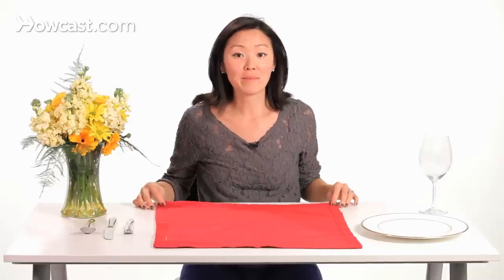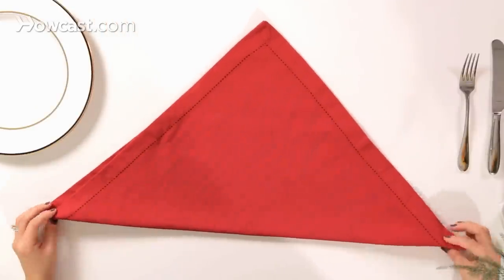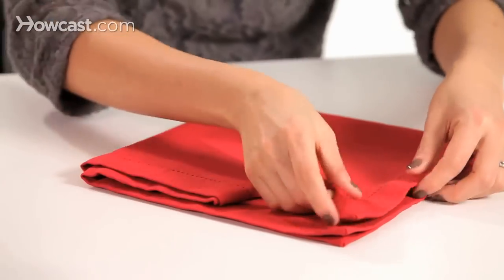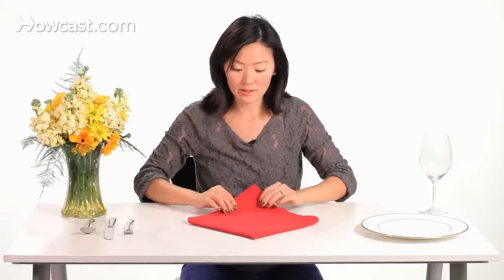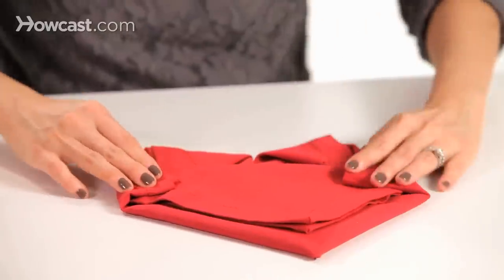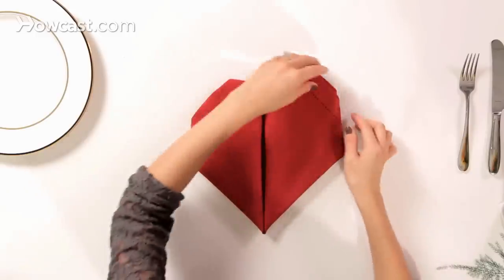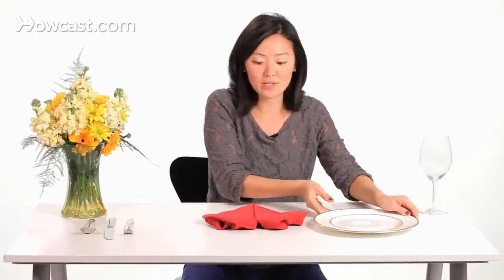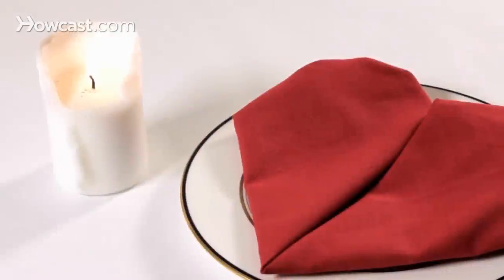How to Fold a Napkin into a Heart | Napkin Folding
Learn how to fold a napkin into a heart with the napkin folding instructions in this Howcast video.

We're going to fold the heart napkin. And a way to impress your loved one or your valentine, this will be great to put on your place setting.

We're going to start off with a square. And then we're going to angle this up to a triangle. You're going to take your left and right corners, and bring them up to the front, so we have diamond shape.

From here, we're going to tuck in the angle of heart at the top, so it's about I would say four inches down from the point. And you're going to tuck that in at a 45 degree angle, and then we're going to flip it over. And then we're going to take this corner back down, just enough to actually cover up those other angles there. We're going to take the right corner, tuck it in a little bit. And the left corner, we're going to flip it back over.

And if your napkin has a seam like how this one does, an edging, you can actually tuck it in. But if it doesn't, then from here on out it should be the heart shape. But what you're going to do, since we have a border here, is we're going to tuck this in a little bit, to get more of that heart rounded shape. On either side, just give it a little tuck in. Hide that border. There you have your heart. Transfer it over to the dish. Do some adjustments. And there you have your heart.

This is how you fold an origami napkin heart.